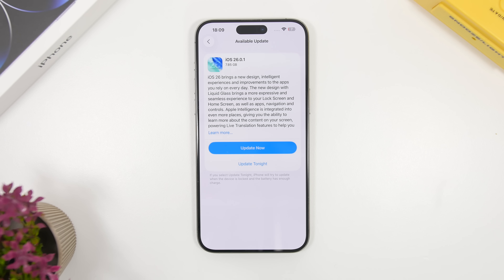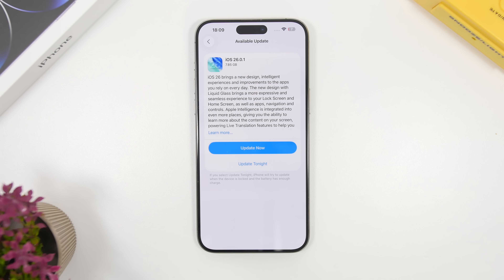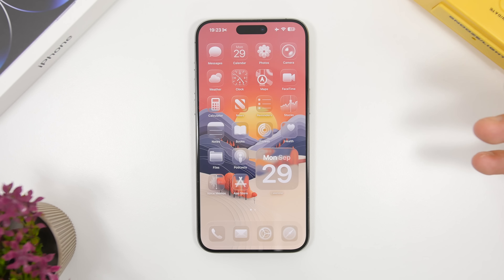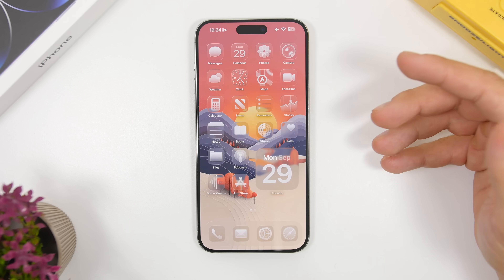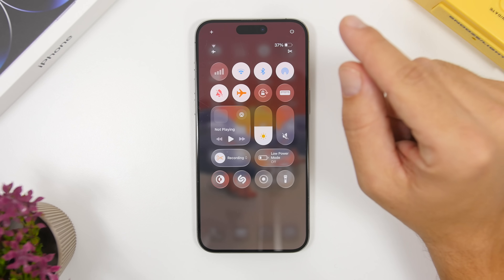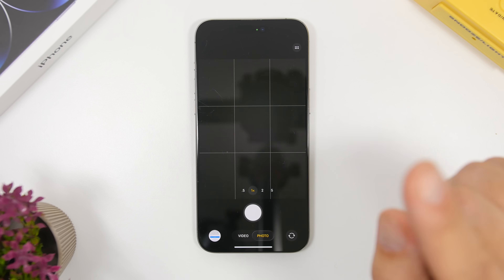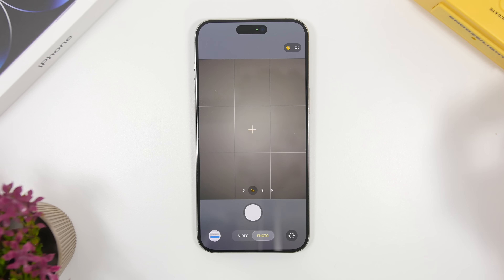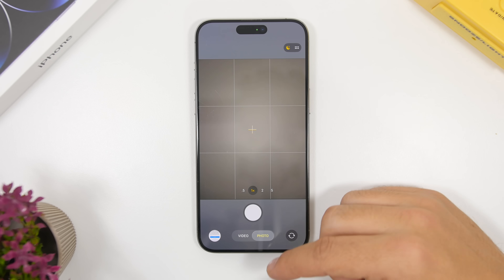iOS 26.0.1 Released - Everything NEW in Under 3 Minutes !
IOS 26.0.1 HAS BEEN RELEASED. This is everything that is new on the new iOS 26.0.1 update.